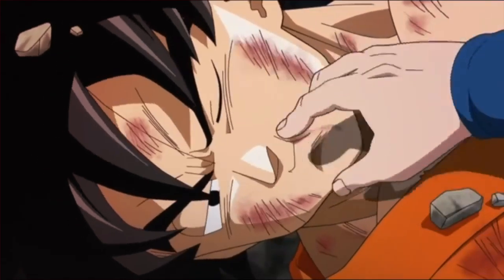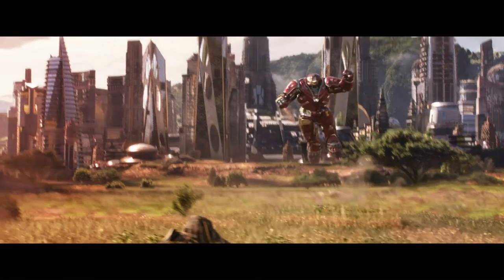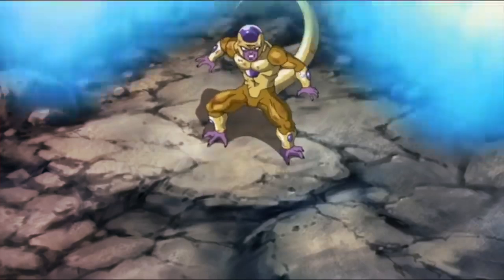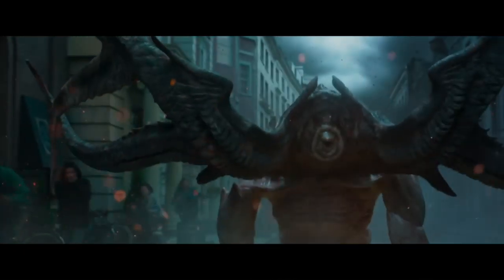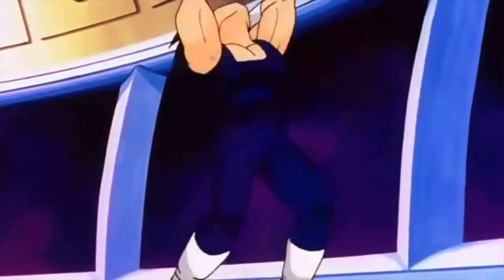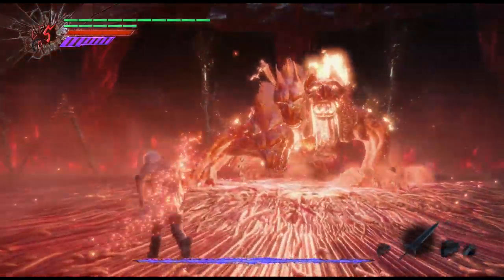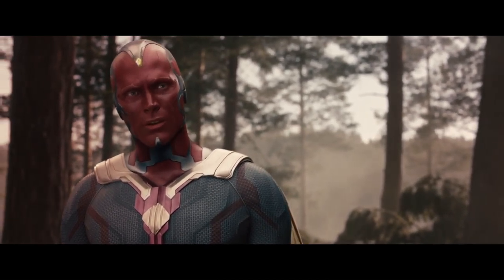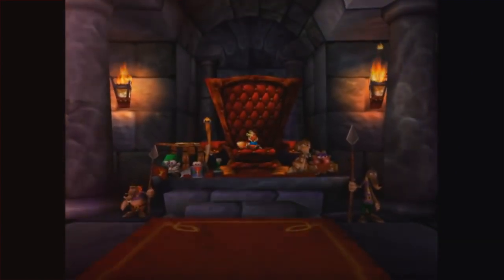THE ANTI-HERO'S JOURNEY | Villain Archetype: INTEGRATING your SHADOW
The ANTI-HERO'S Journey aka The Villain's side of the story teaches us about our shadow and how to better understand our own dark side.